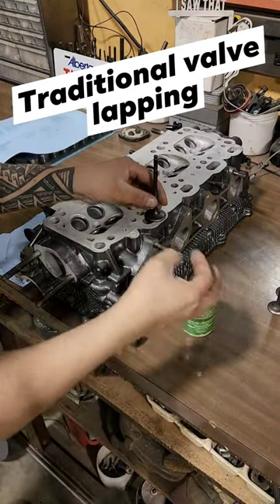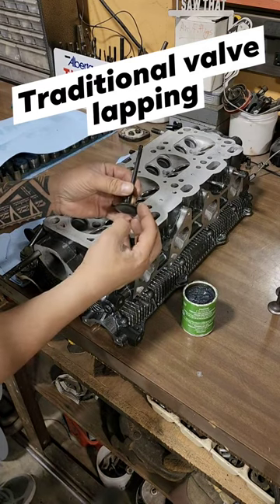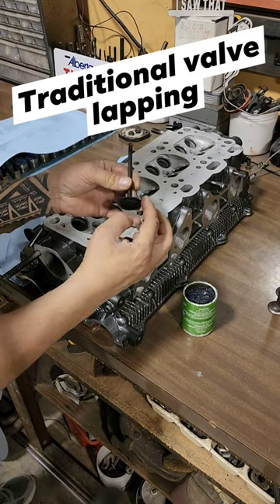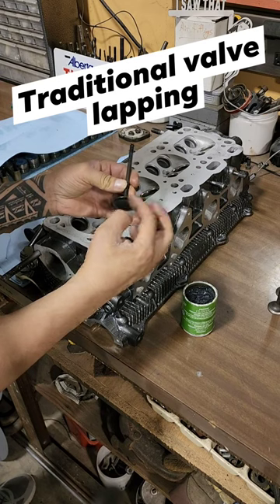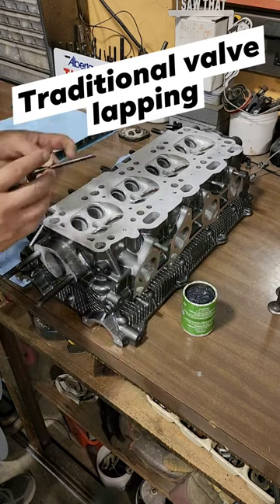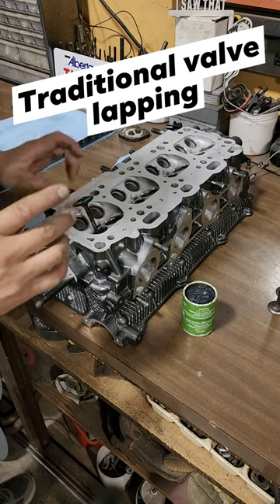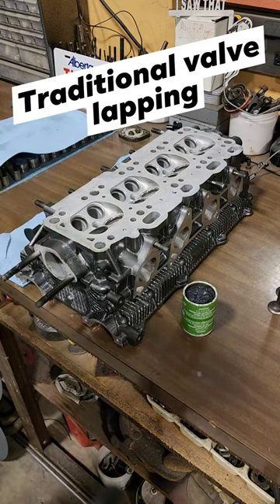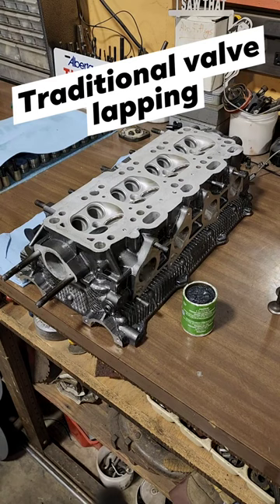Traditional valve lapping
Since our valves and seats were in pretty nice shape we opted to just clean up the valves a toich by lapping them to ensure a good seal. To do this you'll need some valve lapping compound, you should have coarse and fine grit compound, they usually come as a set. You might also need the suction cup stick tool that they intend for you to use to spin the valve by hand. I'll show you how it would work.
Unless you're trying to get your fire starter badge for your sash I'm not a fan of this method.
I'll show you my perfered method in the next Reel I post on my Candyshop page.